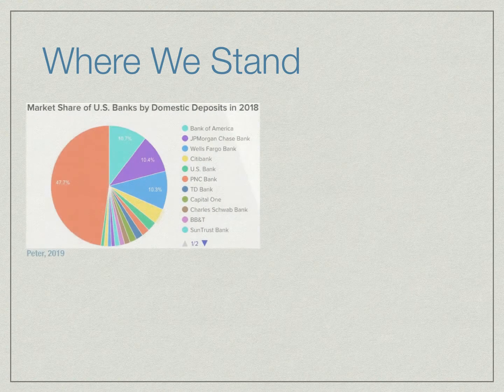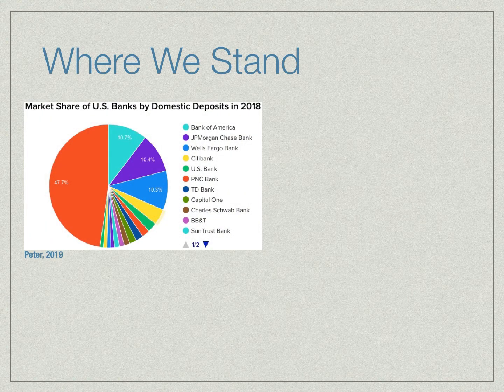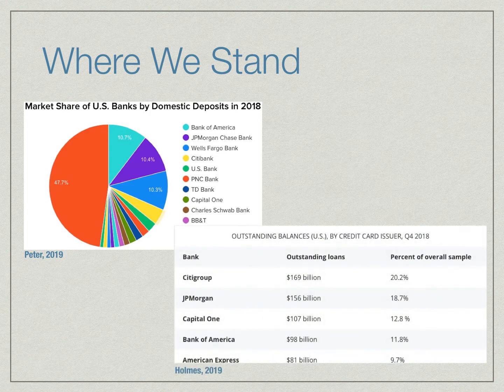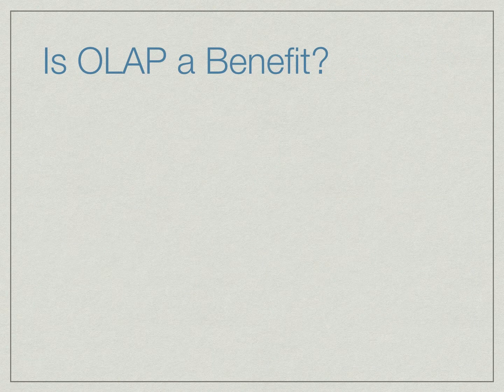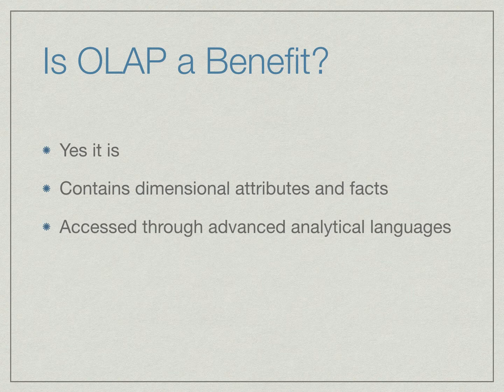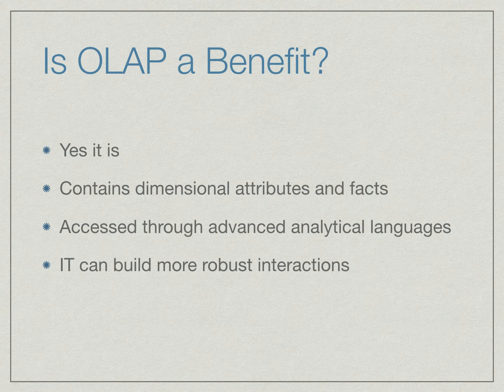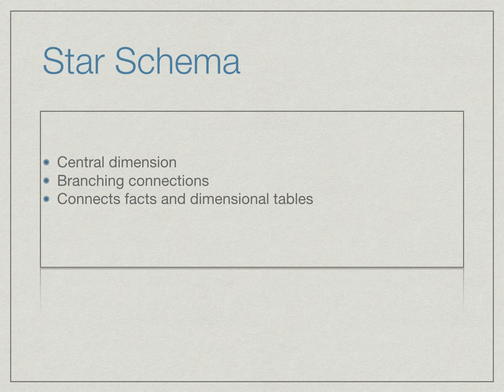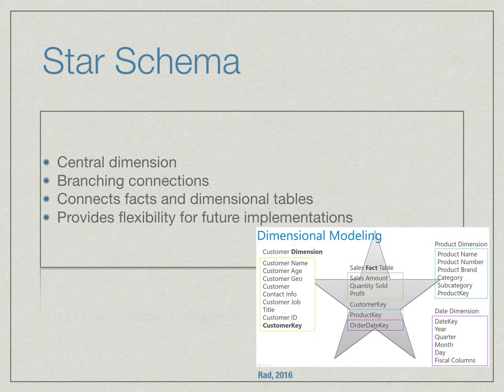Dimensional Design for Increasing Credit Market Share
Spencer Crume
Full Sail University
Enterprise Data Management BIN530-O